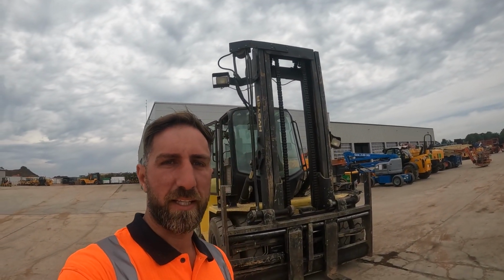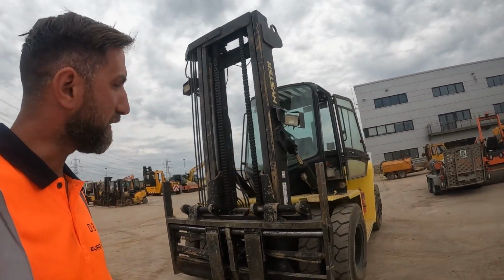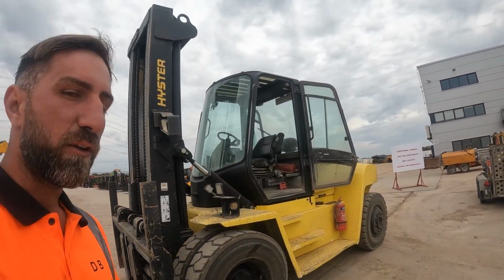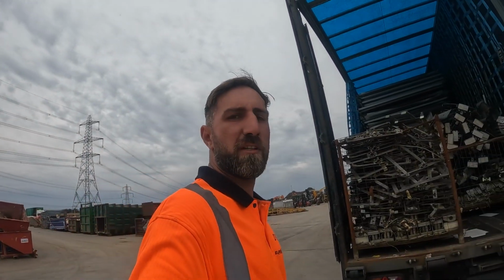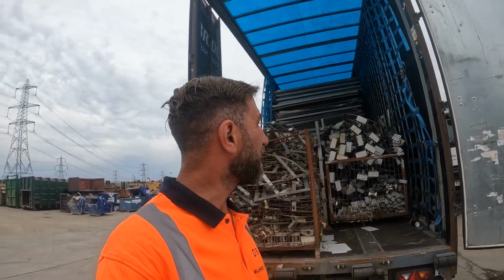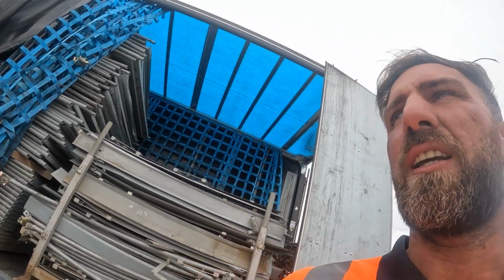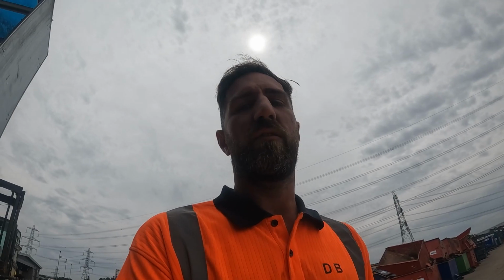BIG LOAD BIG FORKS 10 TON HYSTER EURO AUCTION !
"Atlanta Beat" by Infraction and OddVision Media